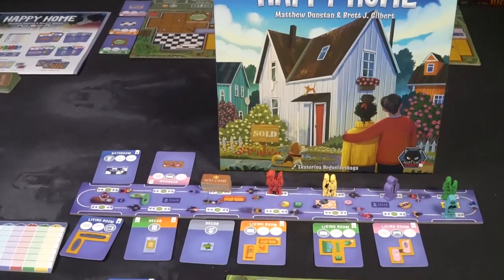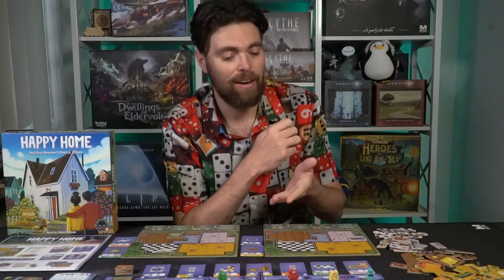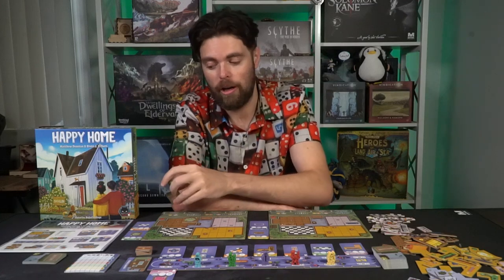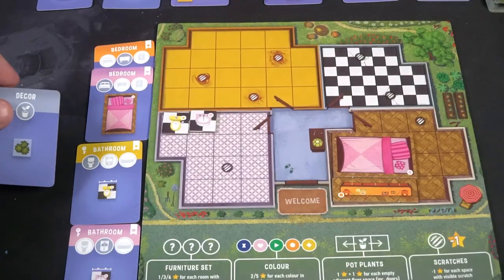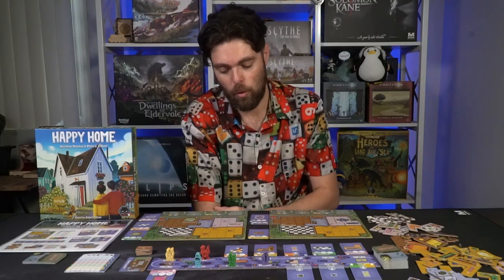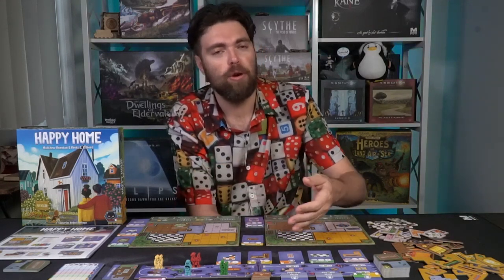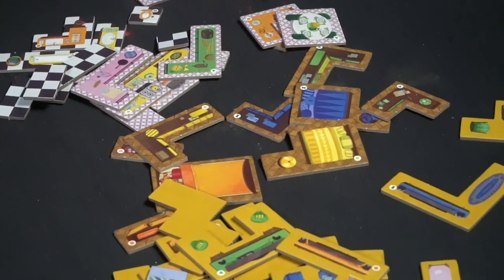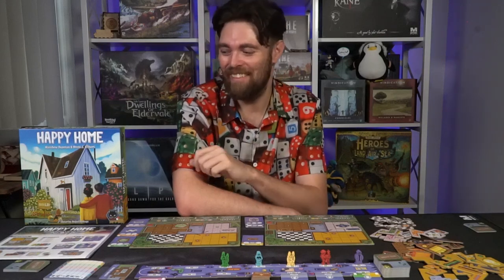Happy Home - Board Game Review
Happy Home Review by Unfiltered Gamer